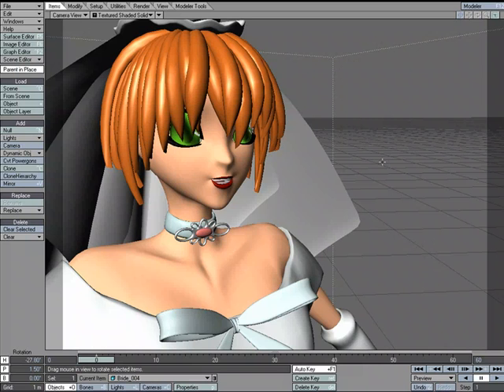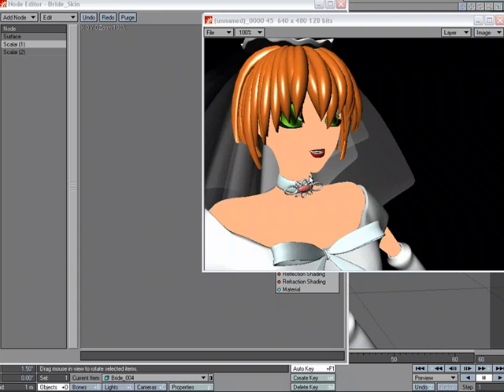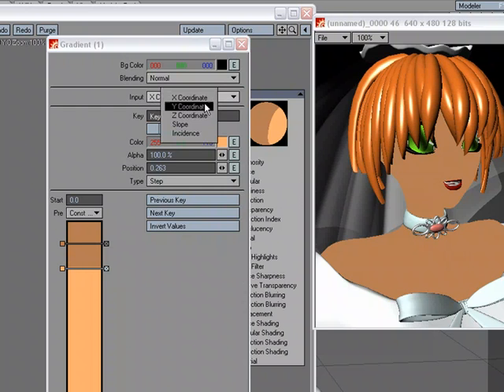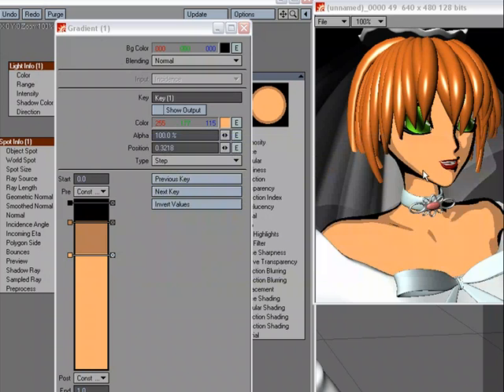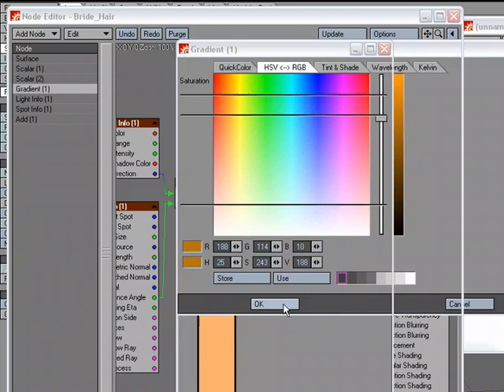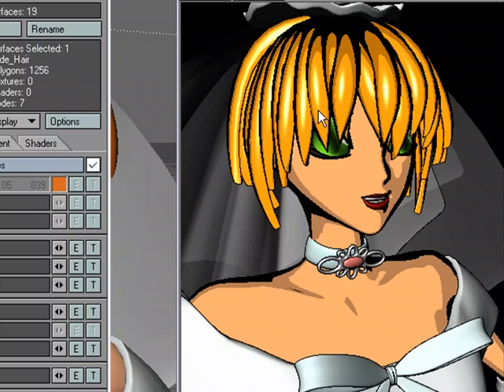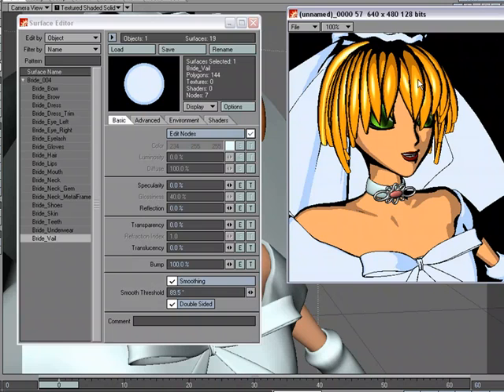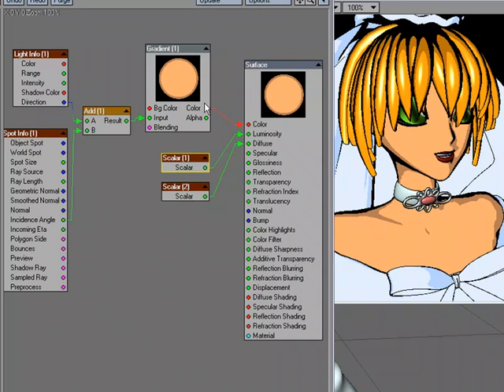Creating a 2D Cel Shade look using the Node Editor